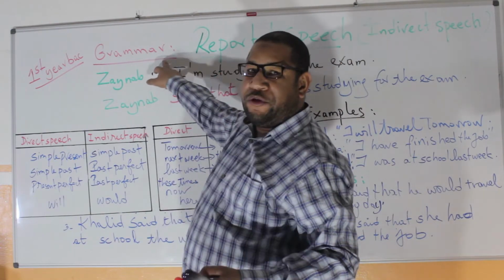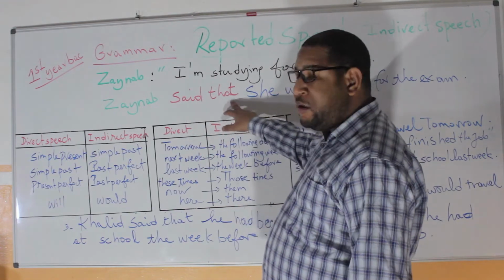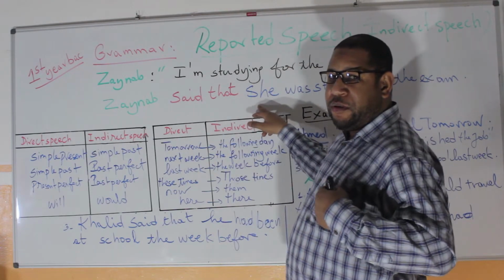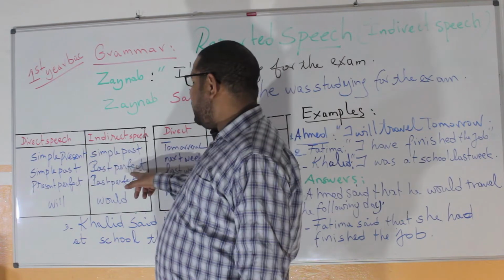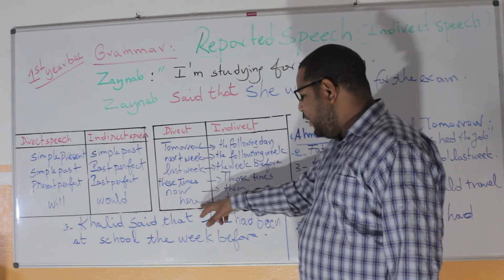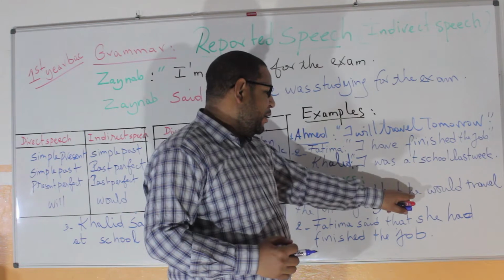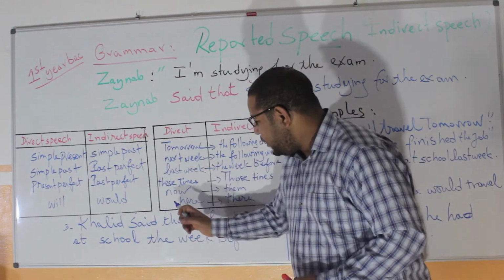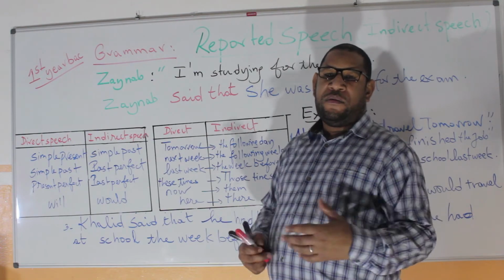English lessons for 1st year Bac: Reported speech دروس الاولى باك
In this lesson,  teacher Brahim Eboukhari explains reported speech to students of 1st year Bac. so, this lesson is not a complete English lesson, but it's only an introduction that students of first year Bac need in order to prepare themselves for the coming years especially for the 2nd year Bac.
so, the lesson is structured as the following:
The teacher stars his lesson with an example by giving students two sentences. One in the direct speech and the other one in the indirect speech (the reported speech).
After that, he moves to explain the different basic changes that happen when we move from direct speech to indirect speech starting with the changes in tenses but not all the tenses because the first year Bac students have only studied a few tenses so far. After that the teacher moves to explain different changes in expressions of time and place.
Finally, the lesson ends with an example exercise.

صفحة الاستاد في امازون